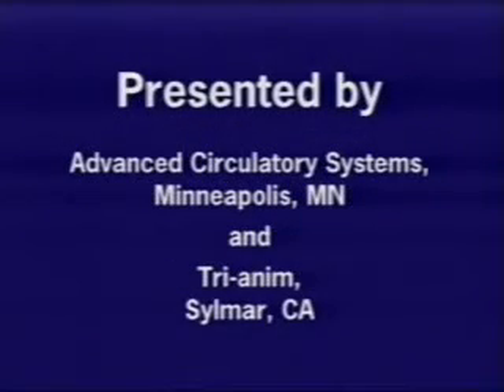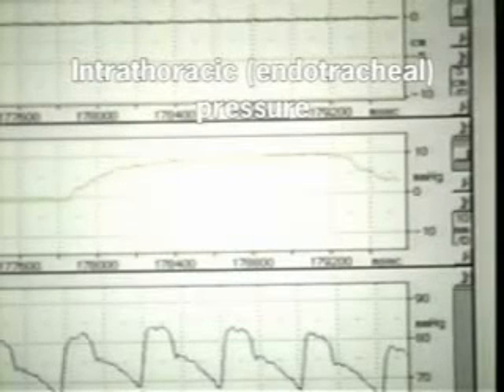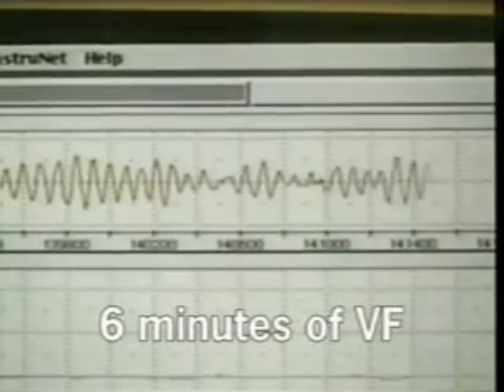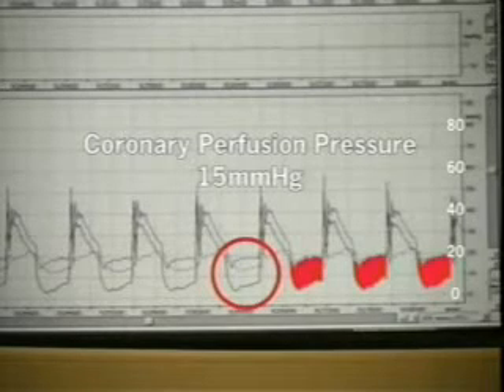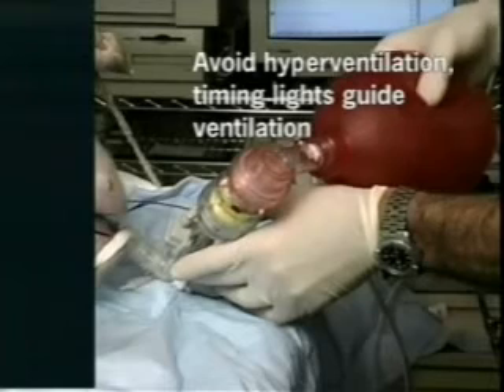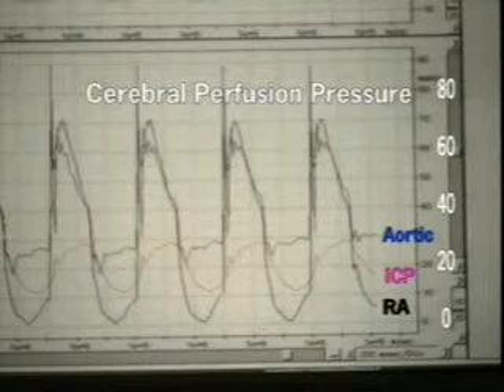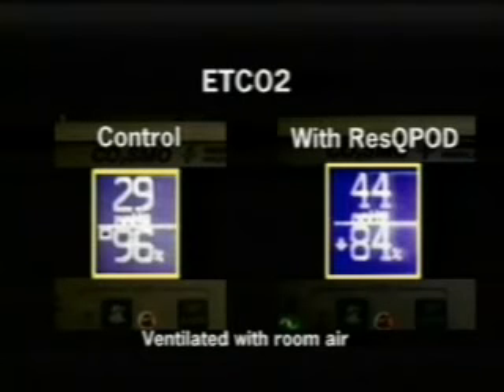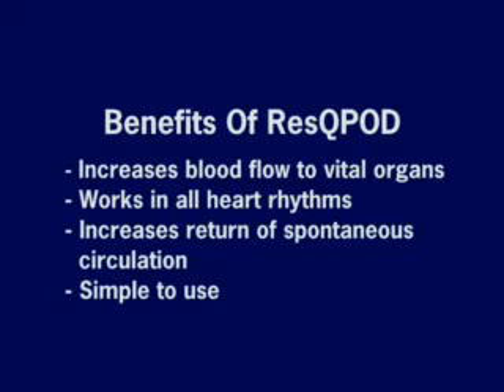ResQPOD - Impedance Threshold Device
The ResQPOD™ is an impedance threshold device (ITD) that provides Perfusion on Demand (POD) by regulating pressures in the thorax during states of hypotension.

'for use with patients requiring assisted breathing
(e.g. cardiac arrest)'

Animal and clinical studies have shown that during CPR, the ResQPOD™:

• Doubles blood flow to the heart
• Increases blood flow to the brain by 50%
• Doubles systolic blood pressure
• Increases survival rates
• Increases the likelihood of successful defibrillation
• Provides benefit in all arrest rhythms
• Circulates drugs more effectively

The American Heart Association (AHA), in their 2005 guidelines, designated the impedance threshold device (e.g., ResQPOD™) a Class IIa recommendation for increasing blood flow and immediate survival rates in patients in cardiac arrest. It is the most highly recommended CPR adjunct in the new guidelines and carries a higher recommendation than any medication used to increase circulation in adults in cardiac
arrest. The ResQPOD™ is the only impedance threshold device on the market.